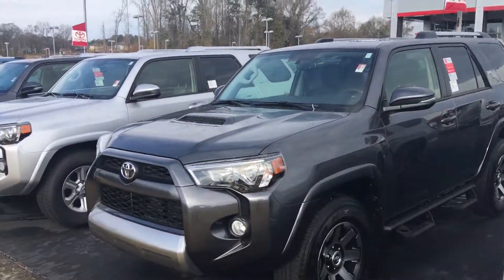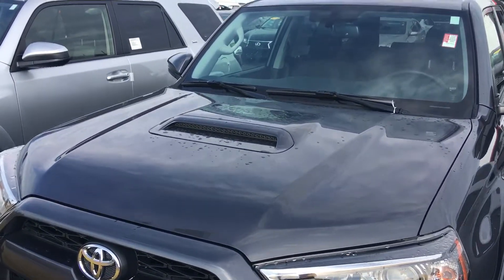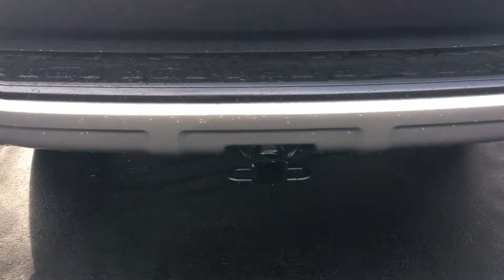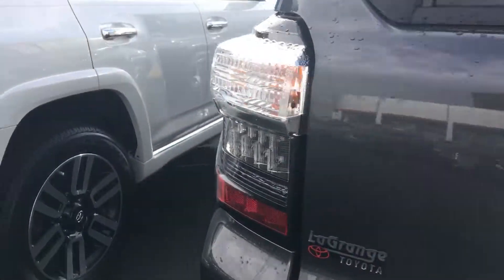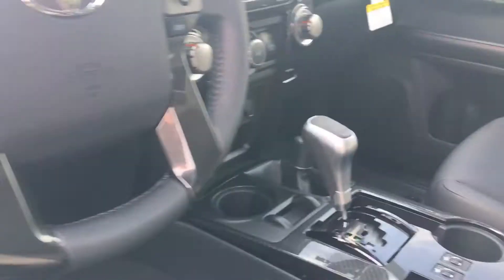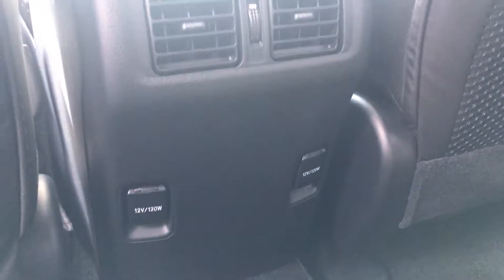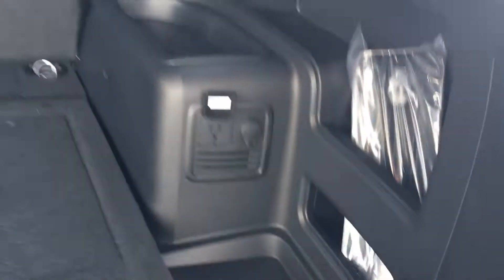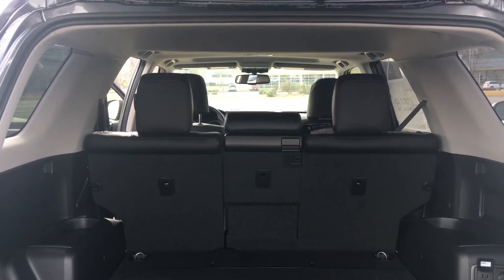Preview 2018 four runner for Jamie by Greg